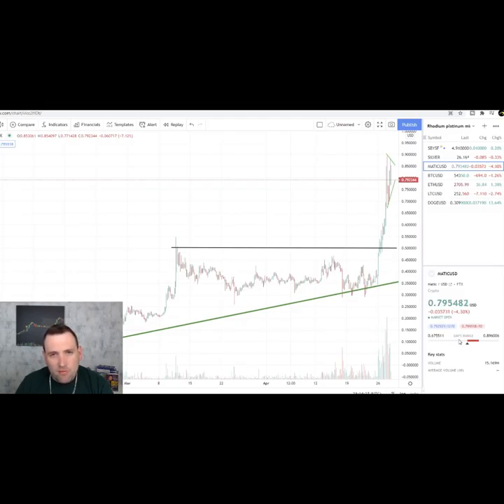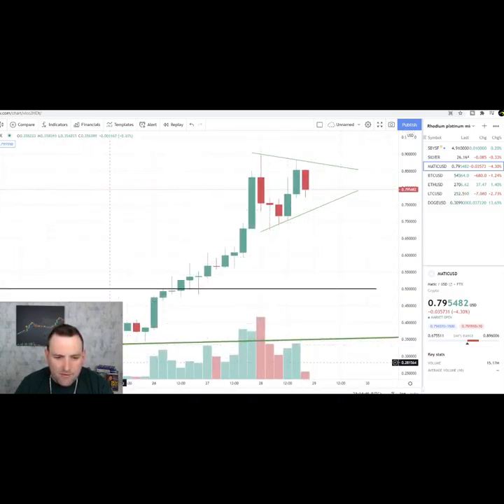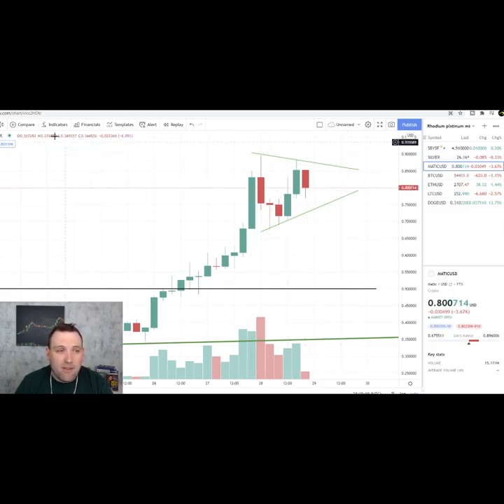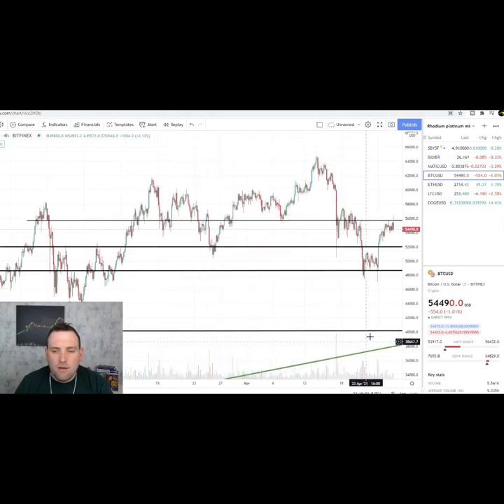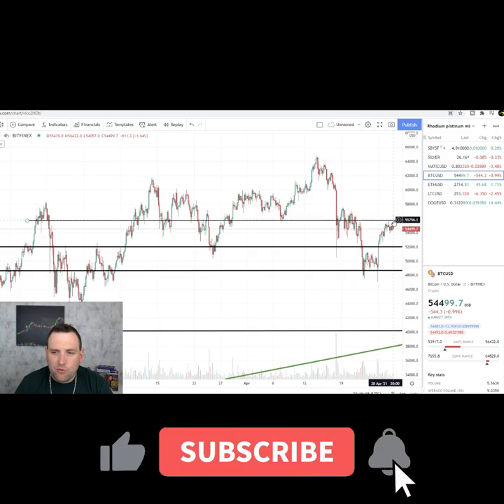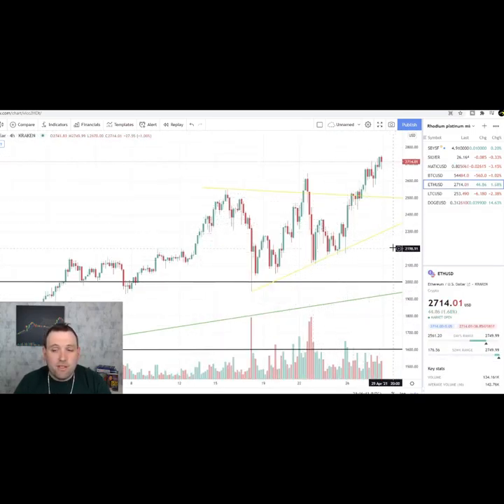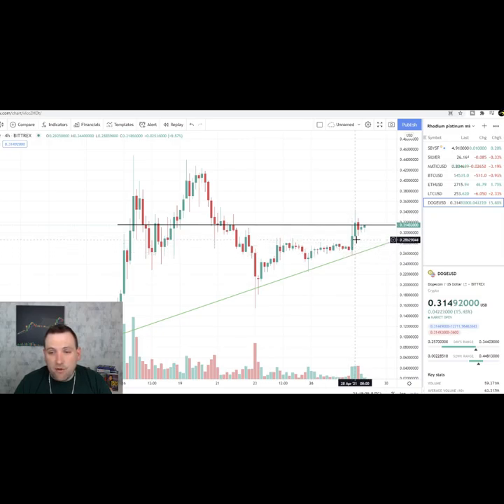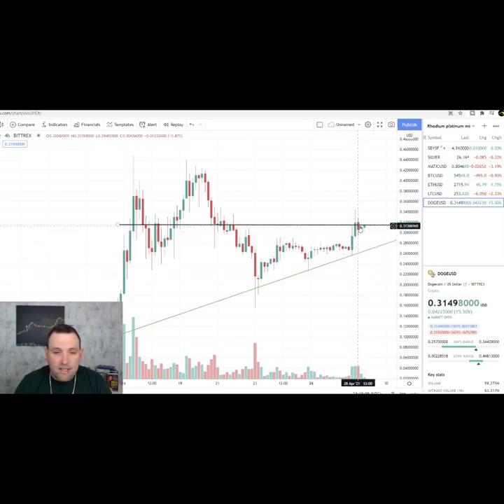THE DOGEFATHER!!! 1 MINUTE CRYPTO UPDATE 04-28-2021 (MATIC, BITCOIN, ETHER, DOGECOIN CHART ANALYSIS)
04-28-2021- I take a look at Polygon (MATIC) on the 4 hour chart after its big run, as well as bitcoin(BTC), Ethereum (ETC), and top runner of the day so far. Dogecoin (DOGE) after Elon Musk referred to himself at the "Dogefather".

Join me every day as I do 1 minute short chart analysis for multiple cryptocurrencies like Bitcoin (BTC) , Ethereum (ETH), Litecoin (LTC), and even some altcoins of interest. The cryptocurrency market sees massive volatility daily since cryptos are traded around the globe 24-7, 365 non-stop. The whole craze started with Bitcoin, and is still lead by the giant market cap Bitcoin, with a so far super secure blockchain. Many any investors have found store of value in  Bitcoin, but more and more people pile into cryptos looking at Ethereum, litecoin, and other altcoins as stores of value, or just trading vessels to make quick profits. Whether you are a long term investor or crypto day trader, chart analysis will tell the whole story, and staying updated daily with crypto chart analysis is important to your bottom line!
But remember always do your own due diligence. This video is intended for informational and entertainment purposes only.